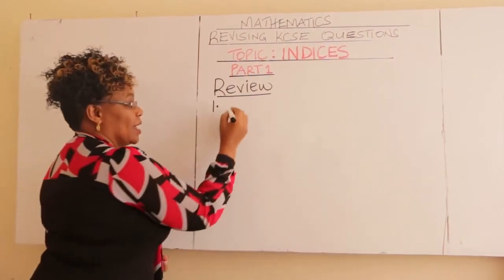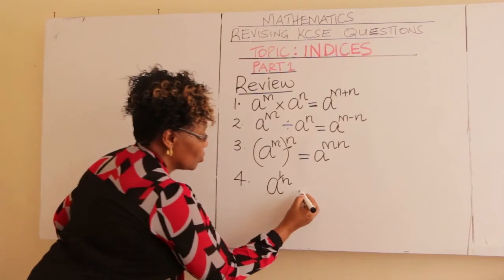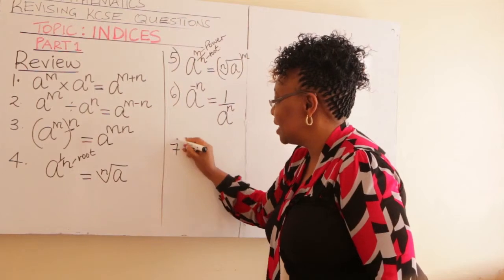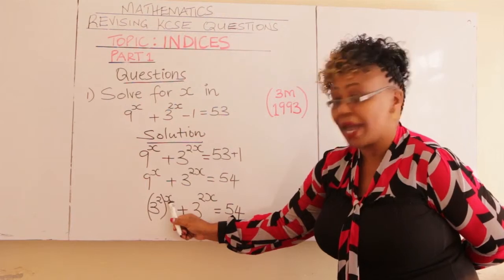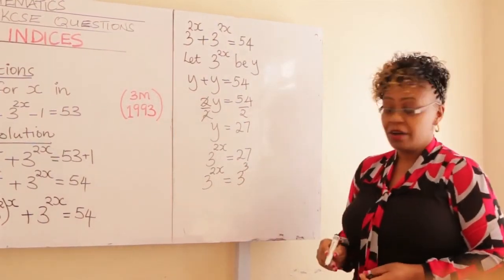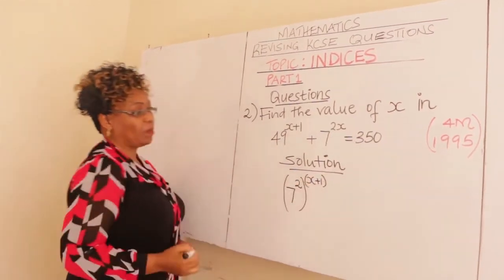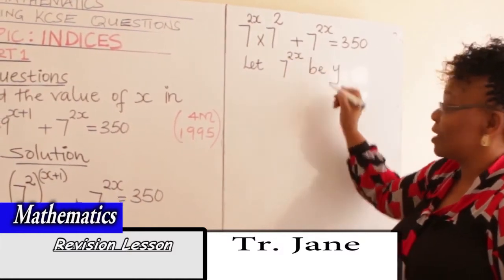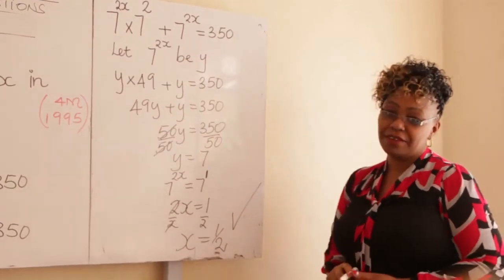REVISING KCSE MATHS FORM 2, 3, 4 INDICES Part 1